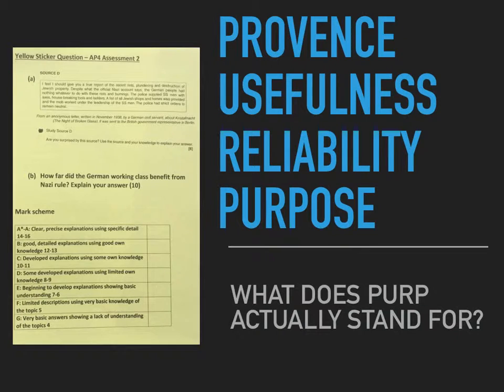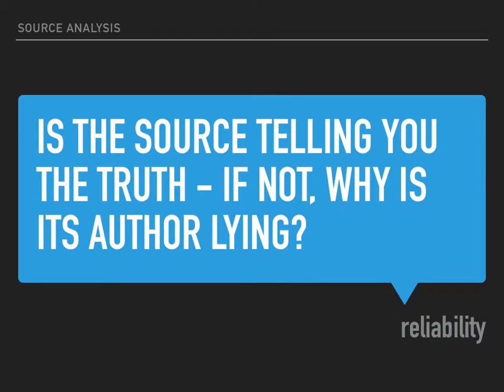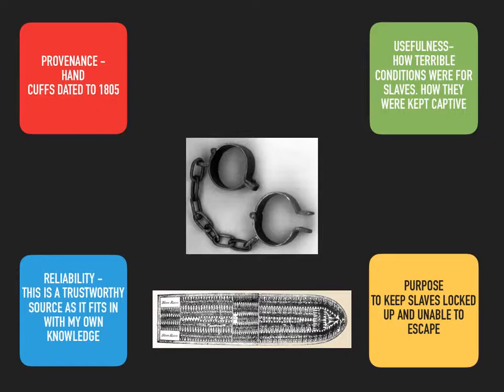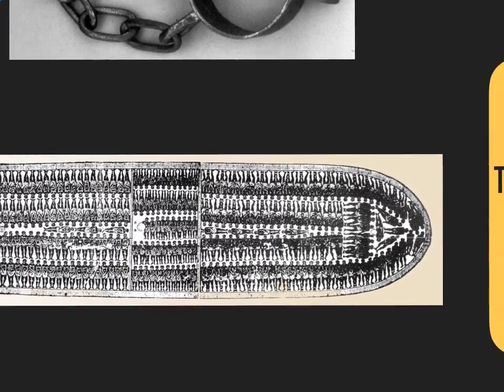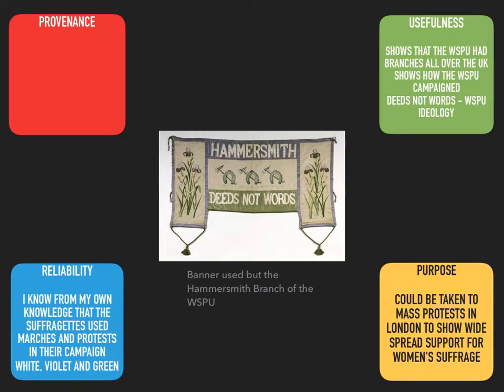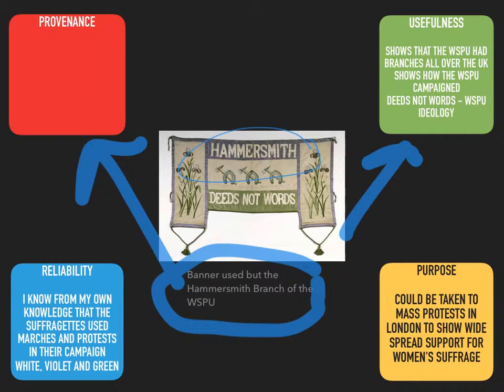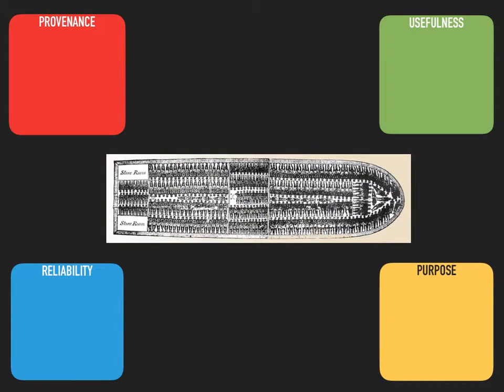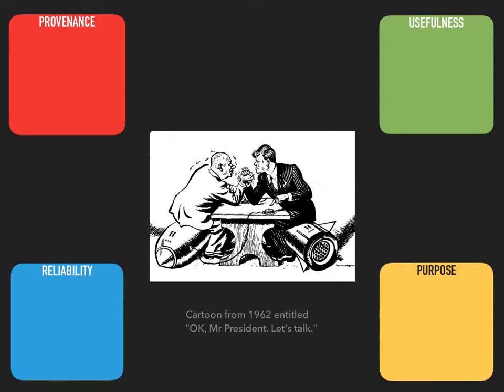PURP Source Analysis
Essential skill for all years at Lodge Park Academy.